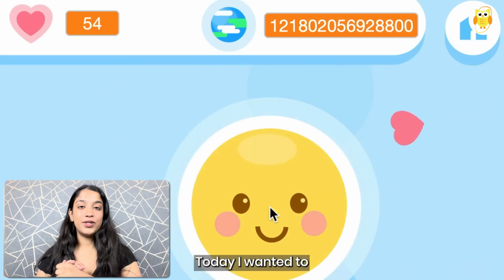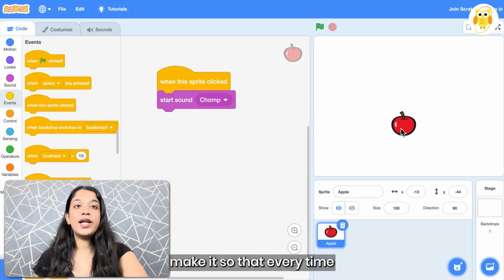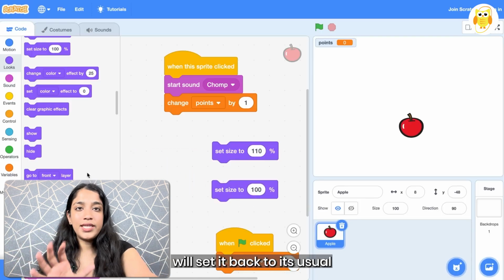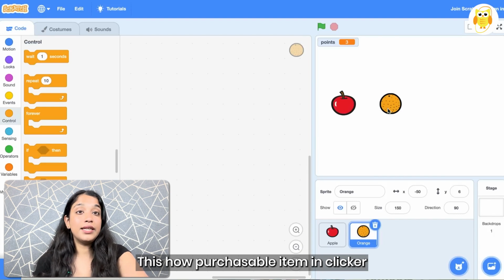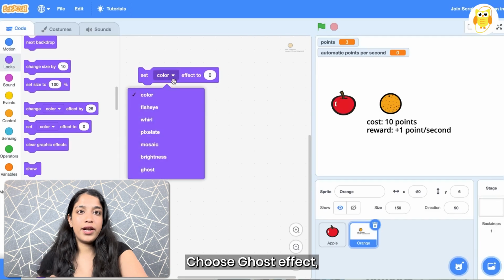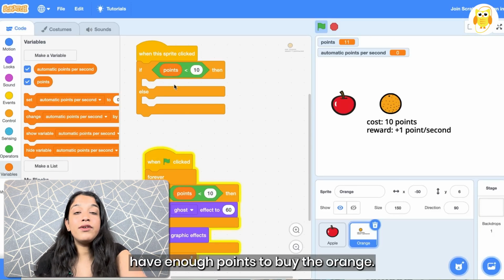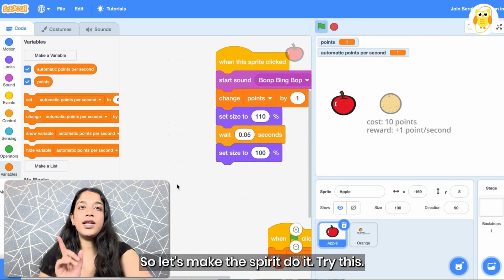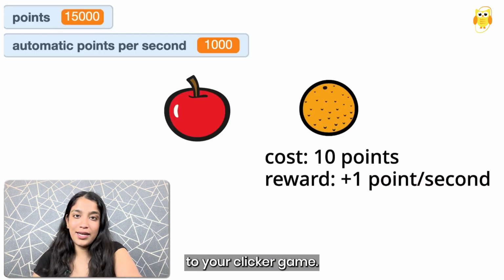How to make a Clicker Game in Scratch - Step by Step Process✨ | Debe Learning | Tutorial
Struggling to find the right platform to teach coding or math to your kids?
👉 Book a Free Demo Class Now and see the difference firsthand

Learn how to make your own clicker game in Scratch! With this tutorial, you can make a clicker game with cute effects, items that the player can buy, and more!

🚀 Why Choose Debe Learning?
✅ Live Online Coding Classes for Kids
✅ Boost Problem-Solving & Critical Thinking Skills
✅ Strengthen Core Concepts & Apply Them to Real-World Challenges
✅ Unlock Creativity with Fun, Interactive Coding Projects

Wondering if this is the right coding program for your child? Watch the video and find out!